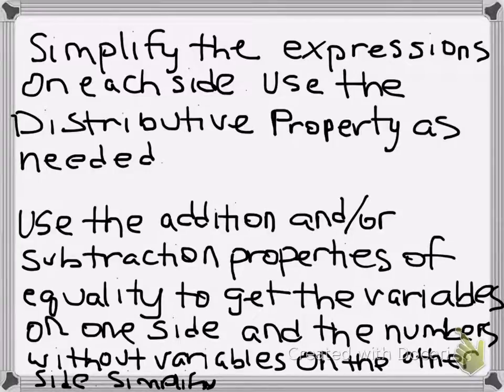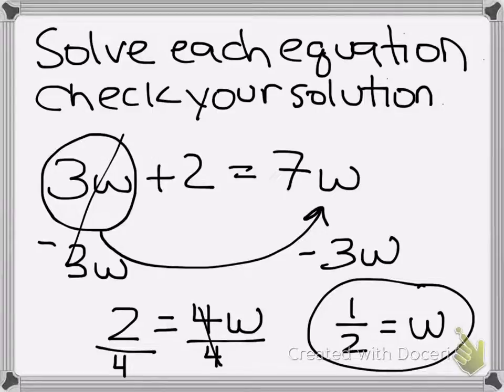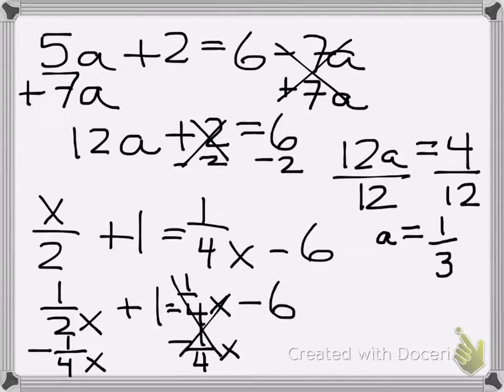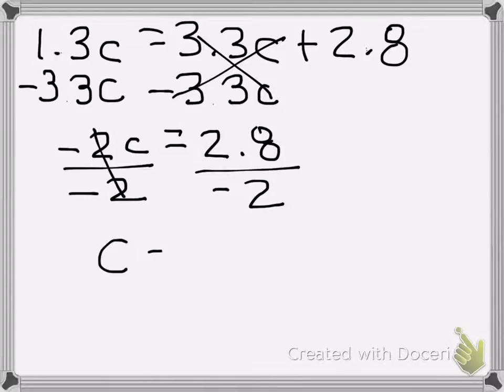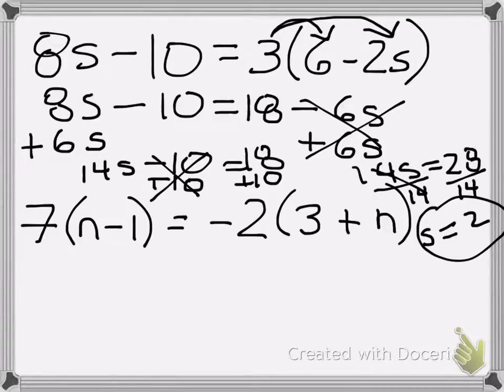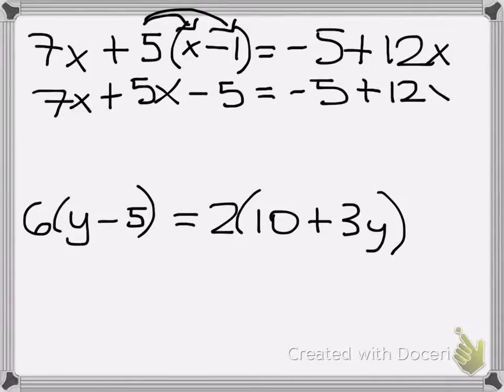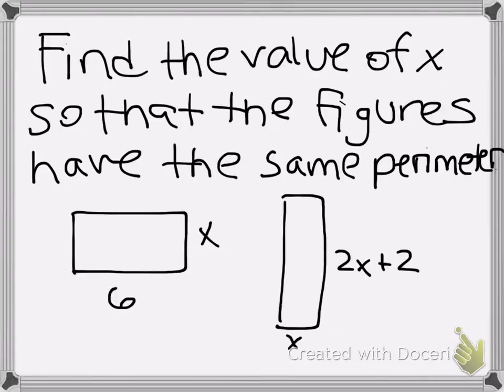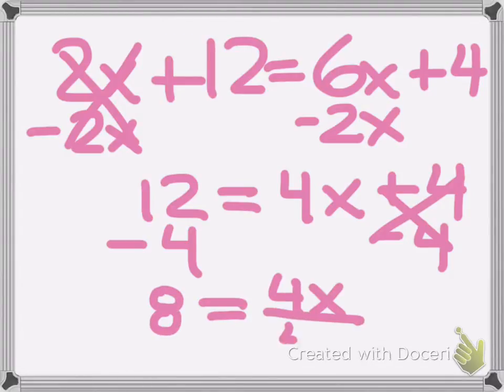Algebra 2-4 Lesson